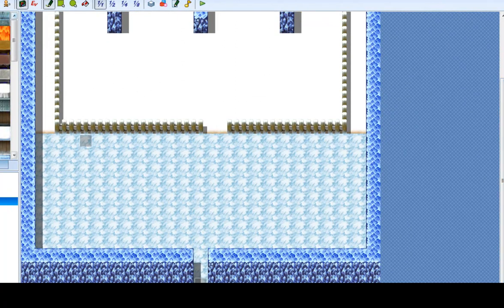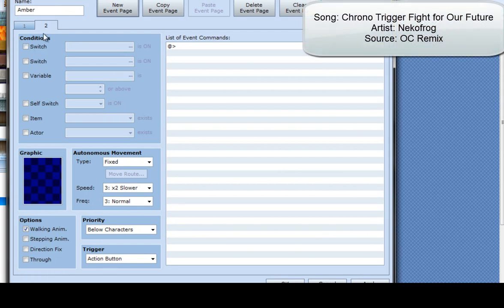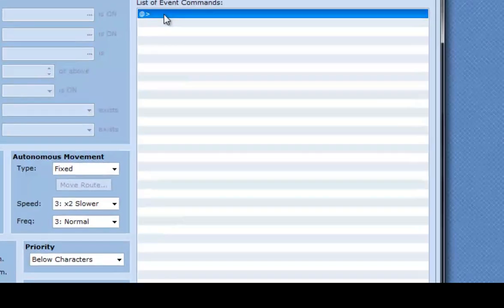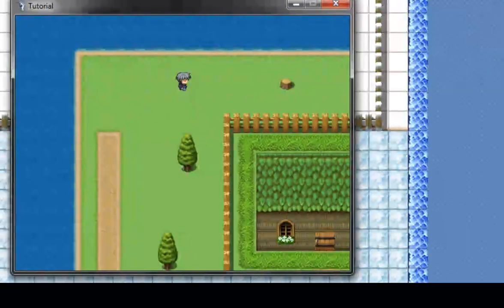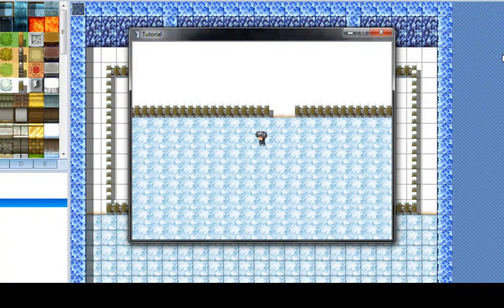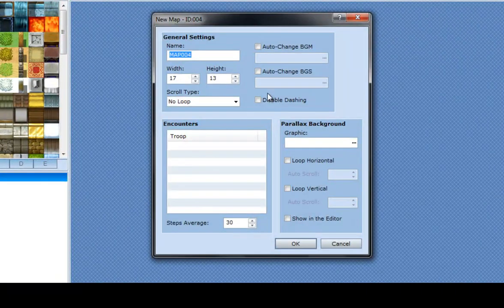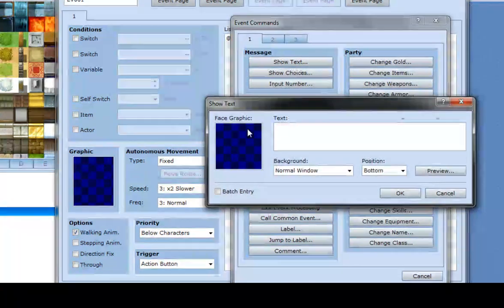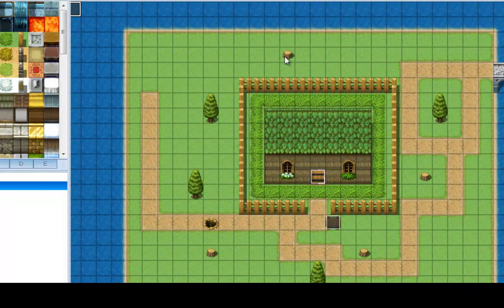RPG Maker VX Tutorial 4: Animated Cutscene and Blank Intro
Showing off some more eventing to create nice looking cutscenes.

The other way to move the event is Set Event Location under the second tab not far below Transfer Player.